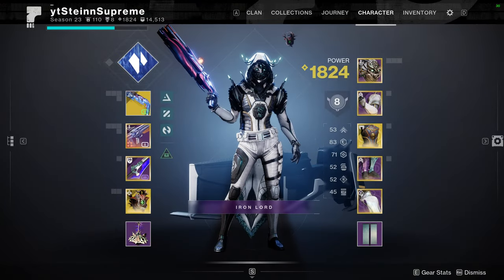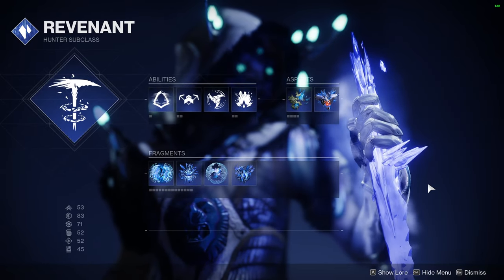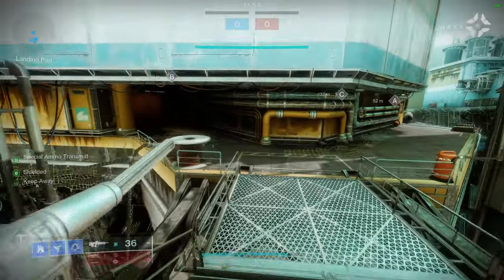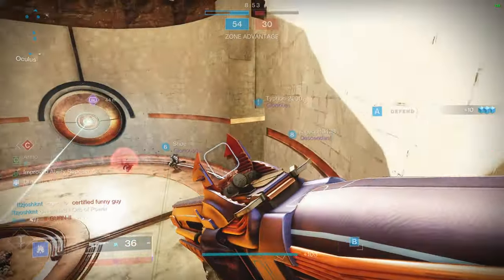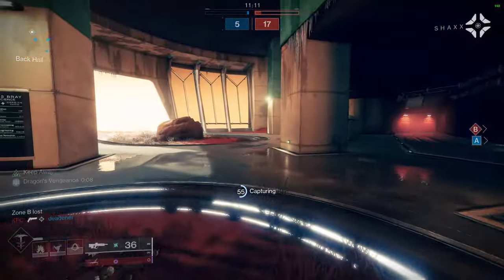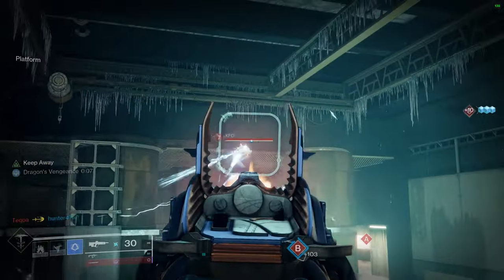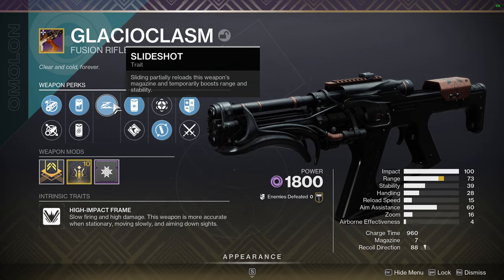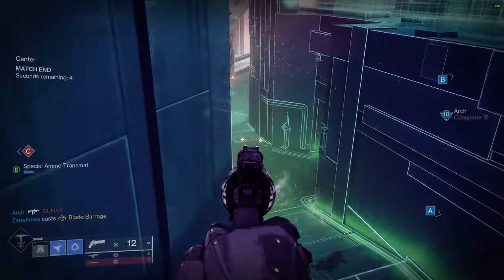Scalar Potential is THAT Good in PvP (Crafted Pulse) Keep Away | Destiny 2 Season of the Wish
This Season we Got a New Rapid Fire Frame Pulse, The Scalar Potential. This One Is Alot Better Than People Think.. Got Our First We Ran Out of Medals in this Season. Running it with Conditional Finality and later the New Dawning SMG Cold Front.